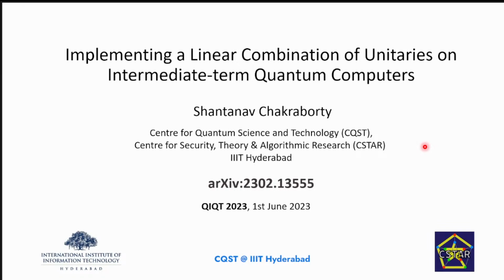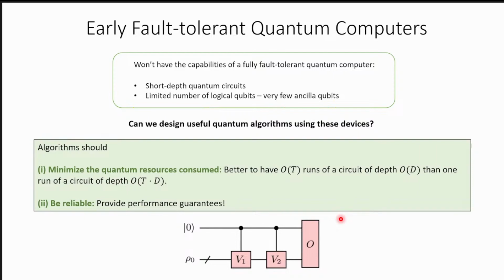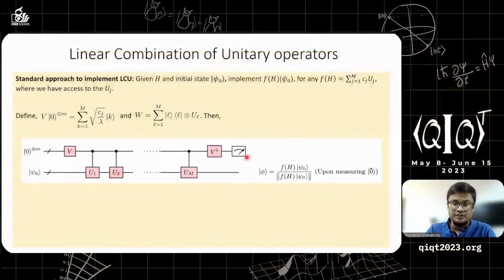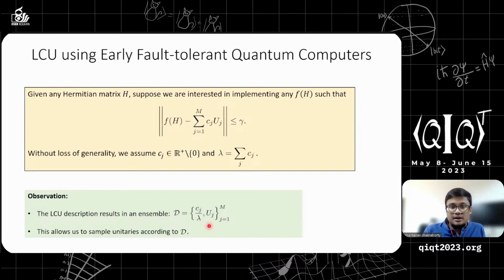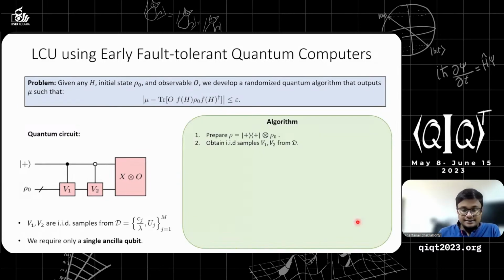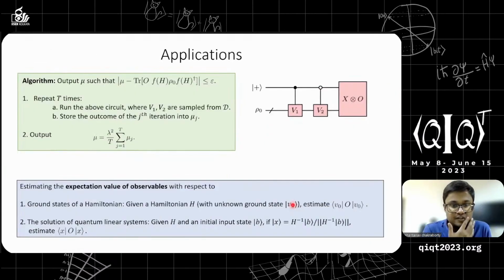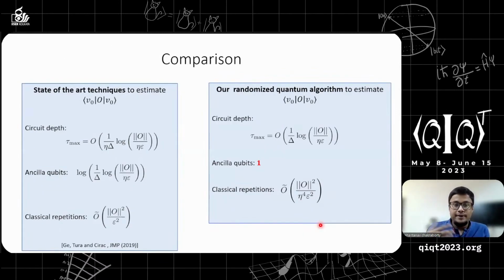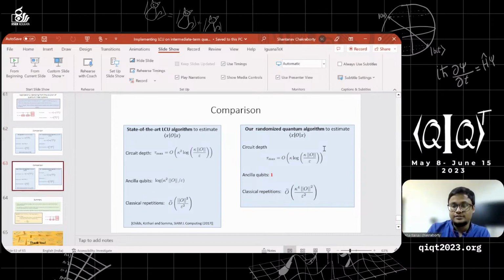QIQT23 | Dr. Shantanav Chakraborty - Implementing Linear Combination of Unitaries on Intermediate...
Speaker:Dr. Shantanav Chakraborty - IIIT Hyd

Title:Implementing Linear Combination of Unitaries on Intermediate-term Quantum Computers

Abstract:Over the years, the framework of Linear combination of unitaries (LCU) has been extremely useful for designing optimal quantum algorithms for a wide variety of problems. However, the standard approach for implementing LCU requires a large number of ancilla qubits, as well as the ability to implement sophisticated controlled operations, leading to a large circuit depth. Thus, this broadly applicable quantum algorithmic paradigm is only useful for fully fault-tolerant quantum computers, which are decades away. In this talk, I will describe a randomized quantum algorithm that can implement any LCU by repeatedly sampling from a short-depth quantum circuit, and using only a single ancilla qubit. This algorithm can be run using early fault-tolerant quantum computers -- quantum devices that are expected to be available immediately after the current Noisy Intermediate-scale Quantum stage, characterized by short circuit-depth and a limited number of logical qubits. I will apply this method to problems of wide applicability: estimation of the expectation value of any observable with respect to the ground states of Hamiltonians and the solution of quantum linear systems. This leads to novel quantum algorithms for these problems, which are less resource-demanding than the prior art, while remarkably, still retaining a provable quantum advantage. I will also briefly explore: (i) the possibility of implementing any LCU without any ancilla qubits and (ii) other intermediate-term quantum hardware possibilities that go beyond the circuit model and implement LCU using hybrid qubit-qumode systems. Overall, these techniques can be applied to develop quantum algorithms for several problems, with performance guarantees, tailored to intermediate-term quantum computers.